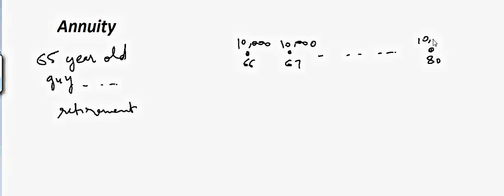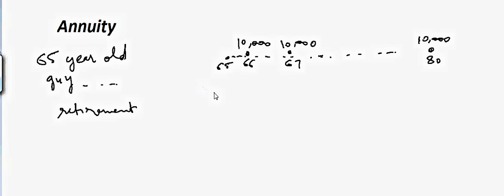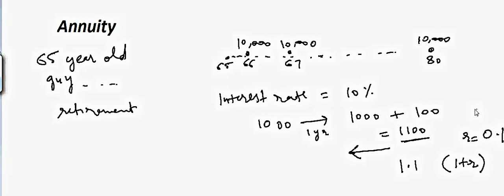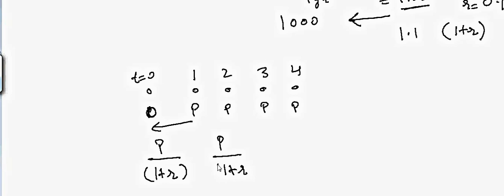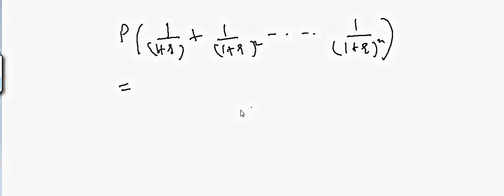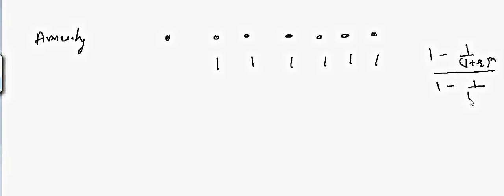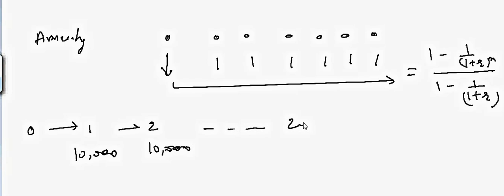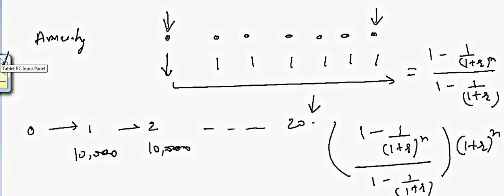Understanding and calculating Annuity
In finance theory, an annuity is a terminating "stream" of fixed payments, i.e., a collection of payments to be periodically received over a specified period of time.[1] The valuation of such a stream of payments entails concepts such as the time value of money, interest rate, and future value.[2]
Examples of annuities are regular deposits to a savings account, monthly home mortgage payments and monthly insurance payments. Annuities are classified by the frequency of payment dates. The payments (deposits) may be made weekly, monthly, quarterly, yearly, or at any other interval of time.